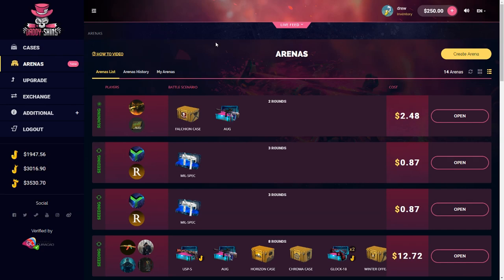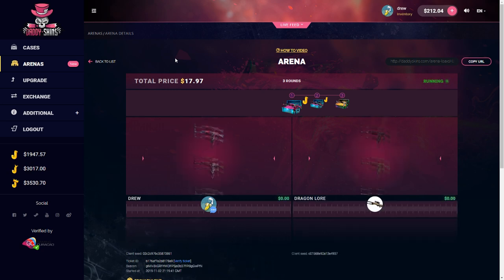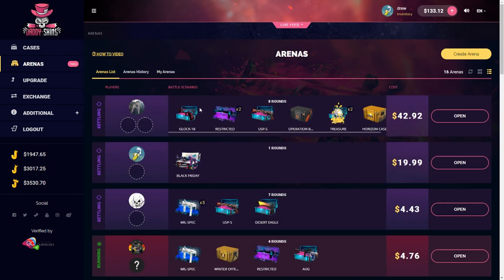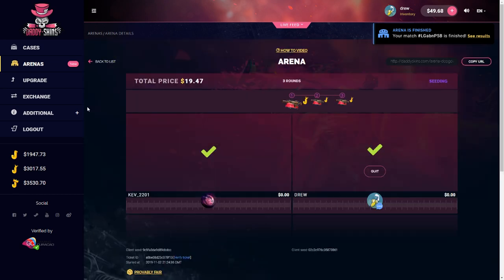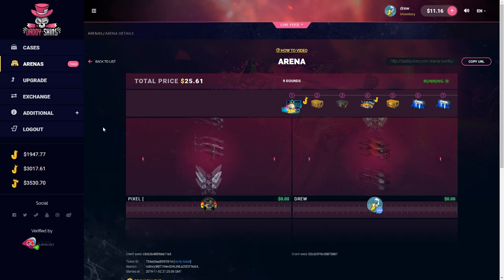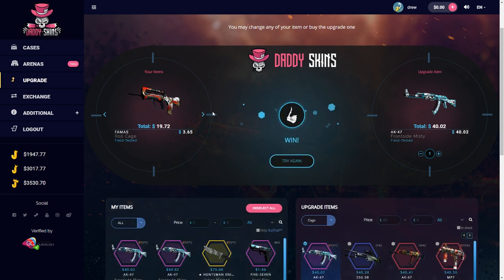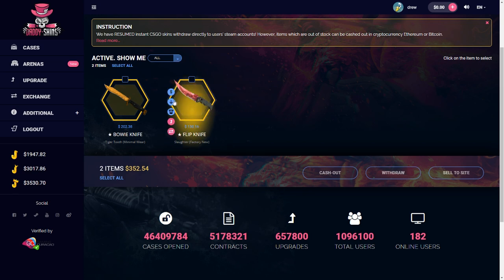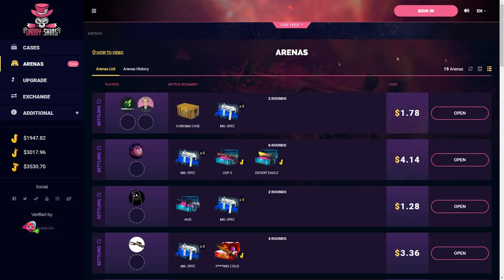I MADE SO MUCH FROM UPGRADES!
Editors / Thumbnail homies are @blazeeshaun and @cheesnub